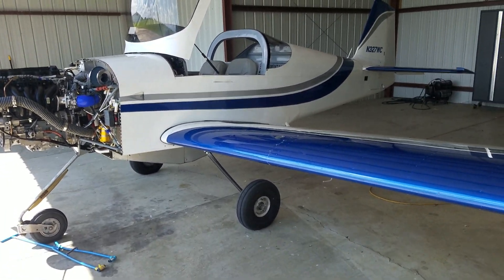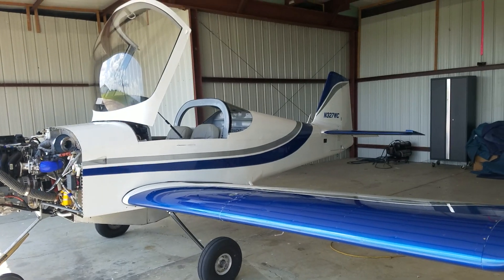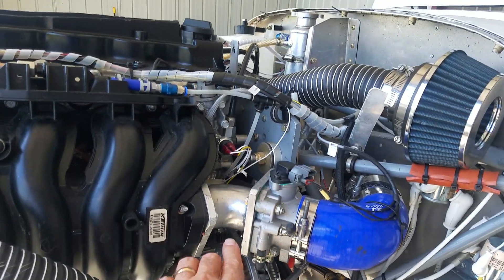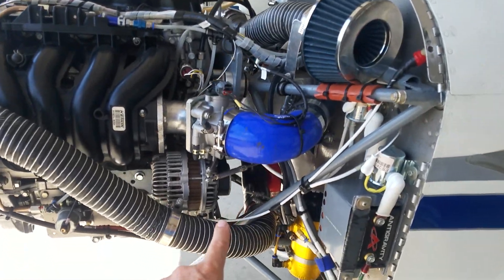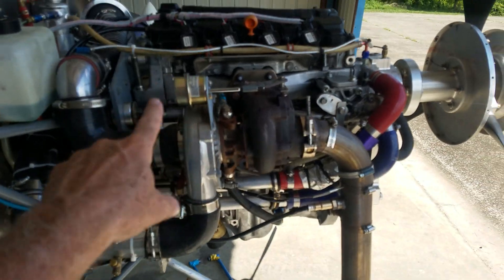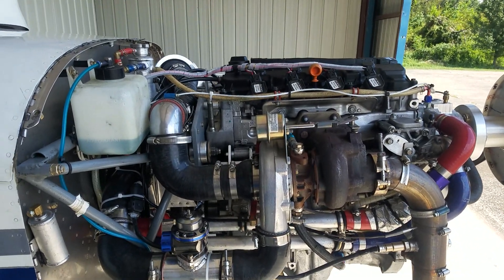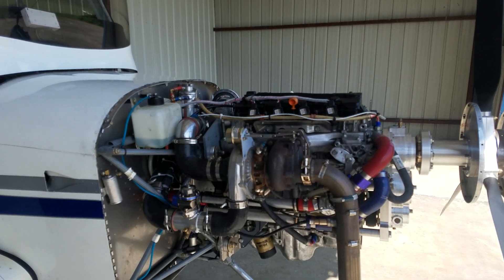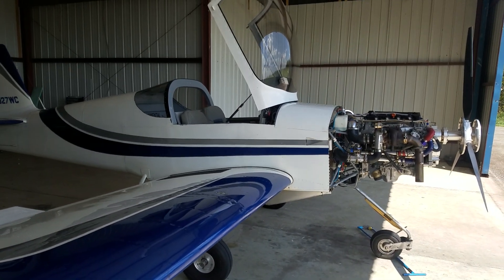Honda R18 engine installed in Kitplane.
In this video I talk about the changes I made so this engine could be used in my RV6A kitplane. I have about 130 hours flying it now with no problems with the engine at all.